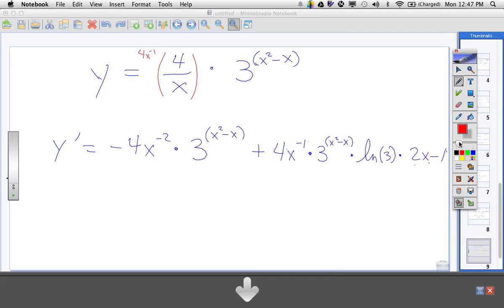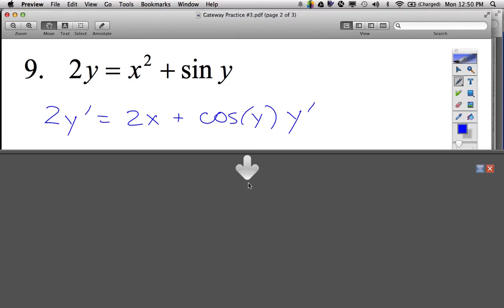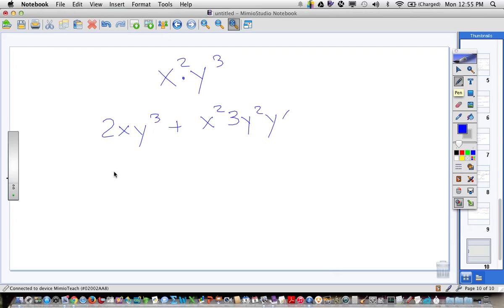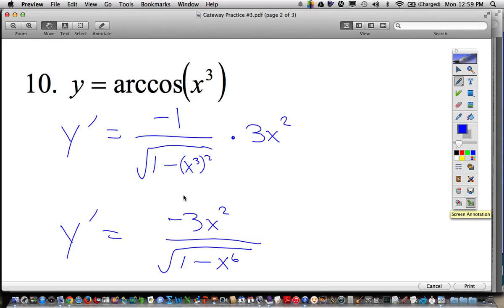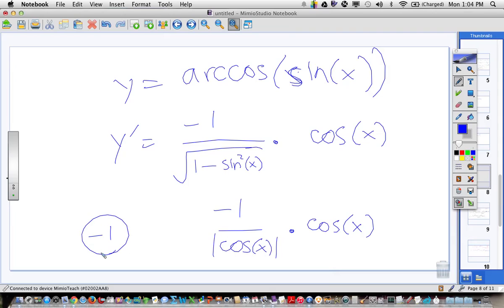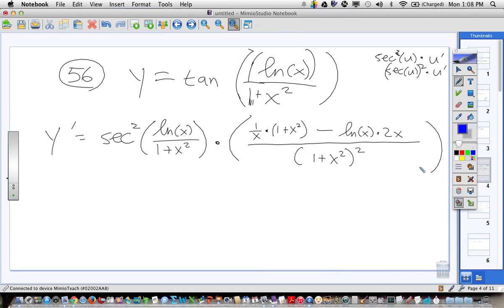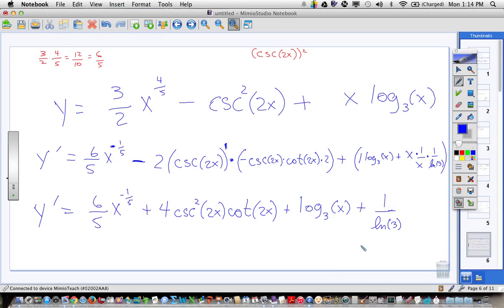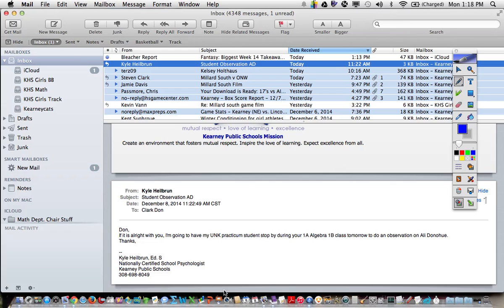Dec. 8 Class Video